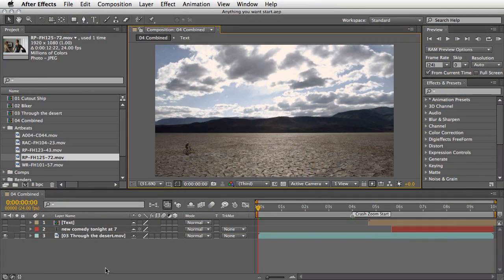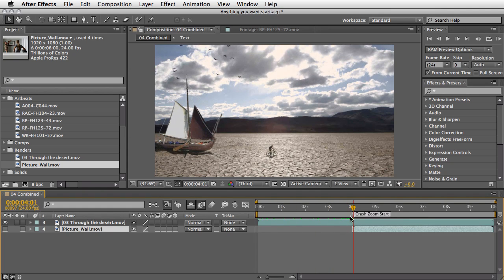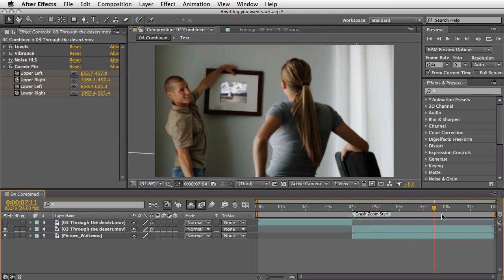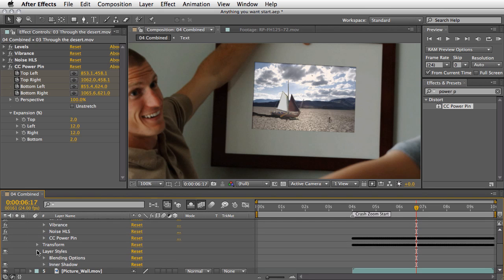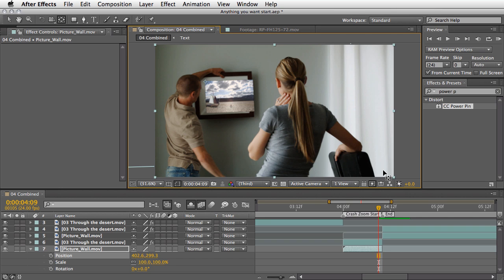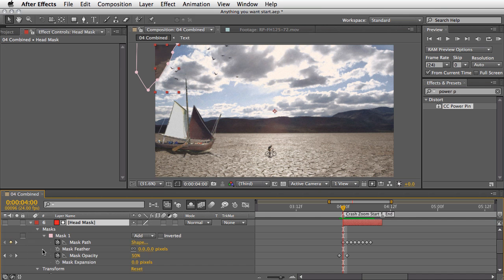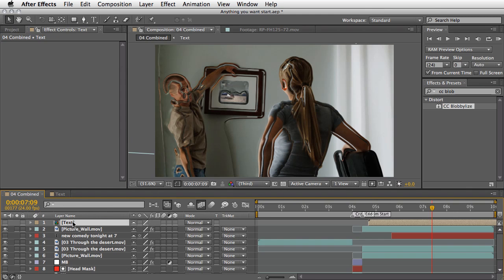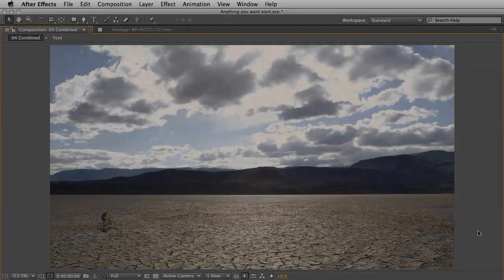Anything You Want part 2 Tutorial by Eran Stern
In this final installment of a two-part video series, learn how Eran uses AE's crash zoom effect and mocha's easy tracking capabilities to complete this unique and entertaining project.